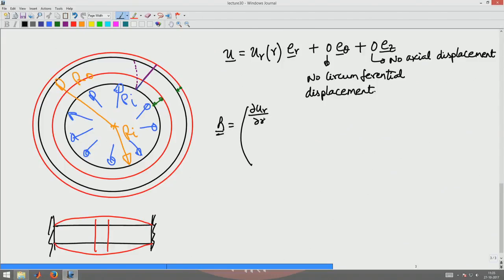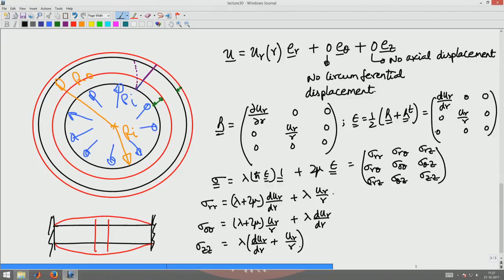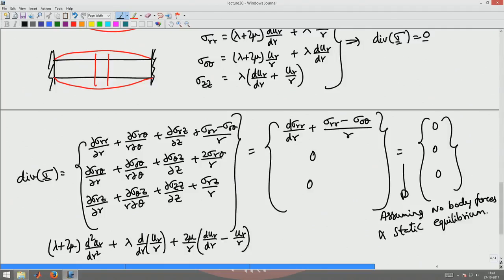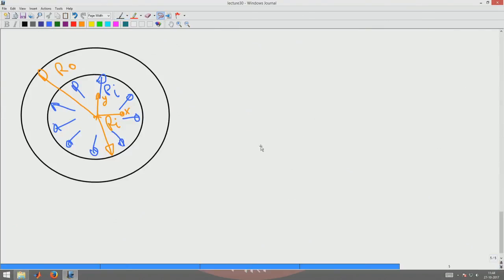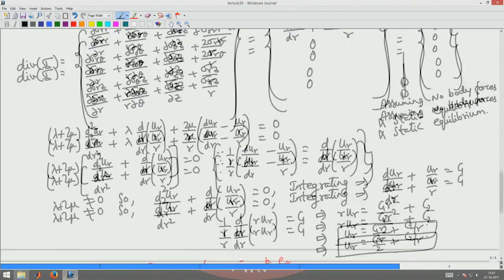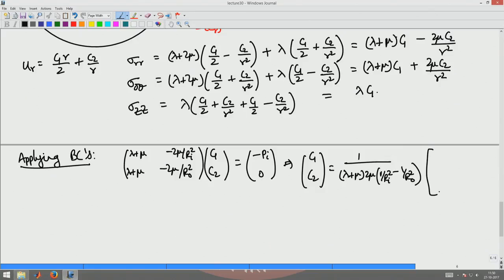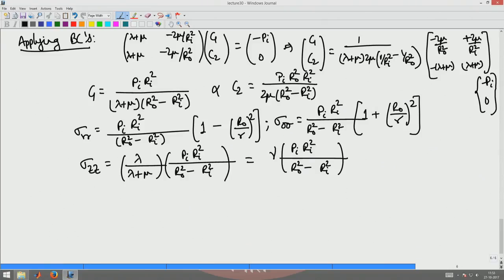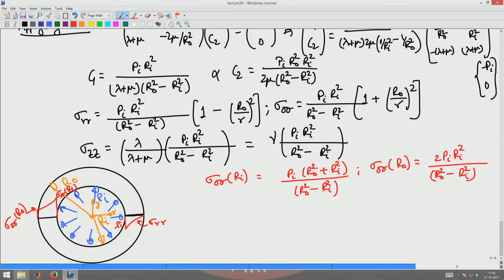Governing differential equation and solution